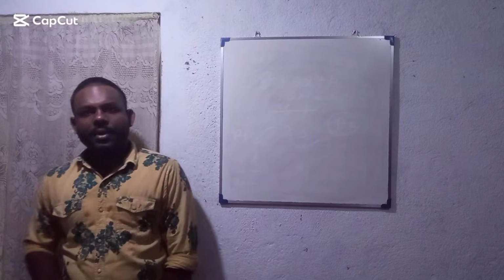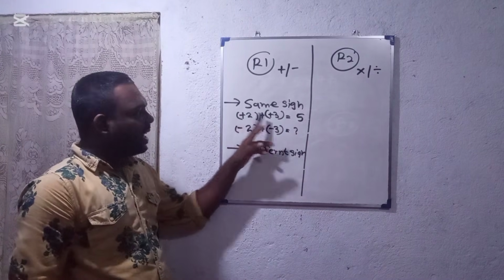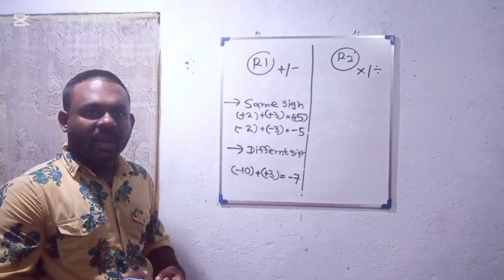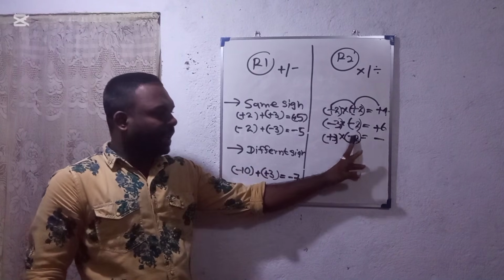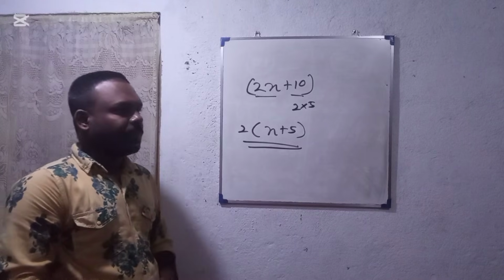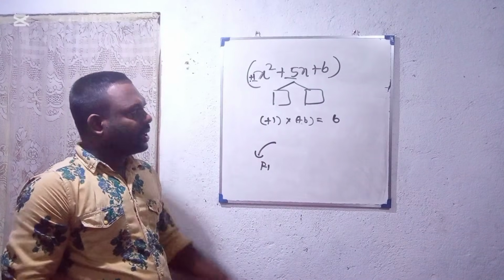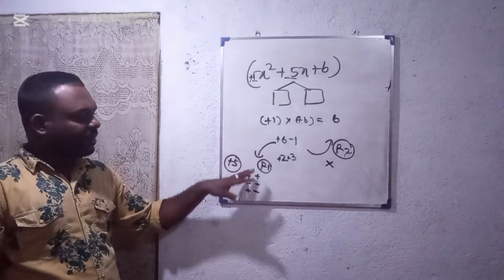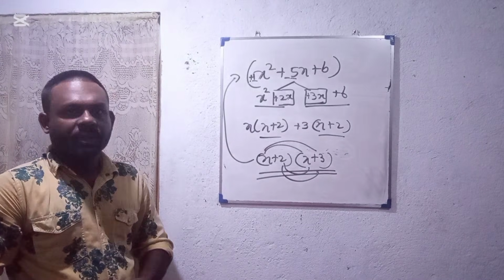How to simplify integers | Rule1 (R1) and Rule2 (R2)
Welcome to Janitha Dasanayaka - Mathematics!

Rule 1 (R1) and Rule 2 (R2) is define for to simply integers more easily for kids and to easy recalling correct sign rule when they are working with algebraic.

In these video, i was mentioned  positive numbers as Boys and negative numbers as Girls to easily sort out + & - numbers.

Objectives:

1. Rule 1 (R1) :  Add and Subtract integers
    has two cases

    (same sign)- add and put their sign
    (different sign)- subtract and put the highest sign

2. Rule 2 (R2) : Multiply and Divide integers
    sign outputs

    (+ time + plus)
    ( - time - plus)
    ( + time - minus)

child has to remember only  above  things.Good luck!

3. Factoring Quadratic expression by  using R1 and R2

Learn MATHS in a FUN way!!